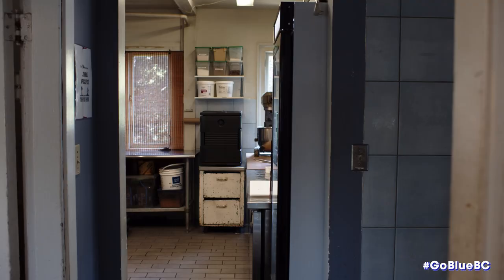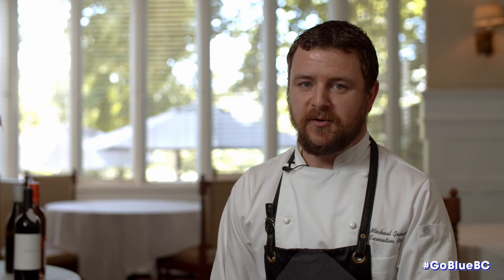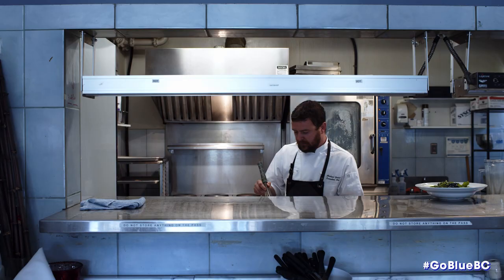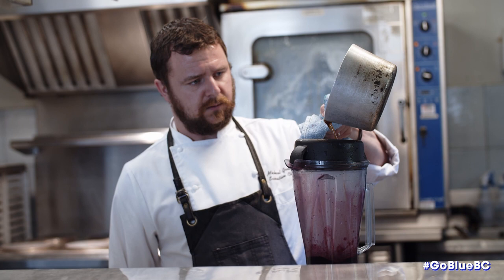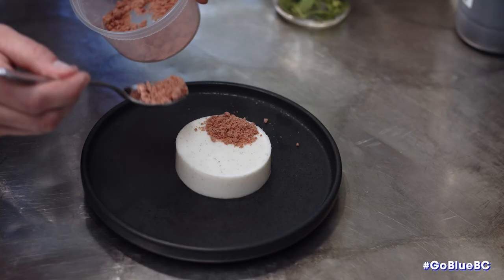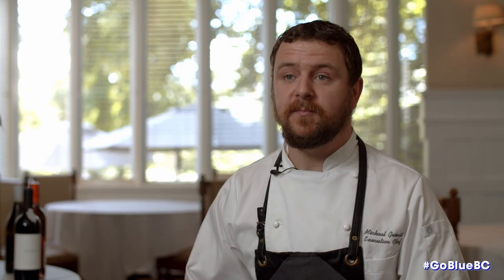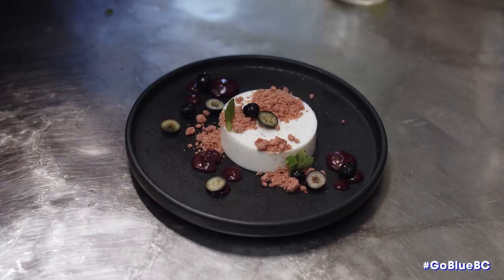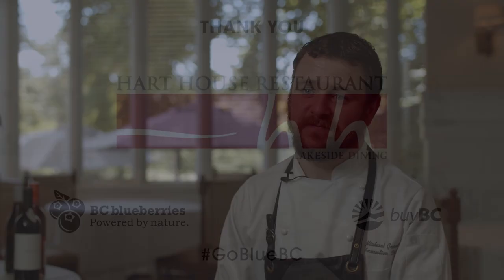Vanilla Panna Cotta with Hart House Executive Chef Mike Genest | From the Cooking Stage | Go Blue BC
Join Chef Mike Genest, Executive Chef at Hart House, on the cooking stage as he creates a fun, sweet treat: a Water Buffalo Yogurt and Vanilla Bean Panna Cotta, made with with BC Blueberry Brown Butter Puree, Freeze-Dried BC Blueberry Crumble, Macerated BC Blueberries & Granita.

ABOUT
July 15th is officially Blueberry Day in British Columbia and a perfect kick off to the Go Blue BC Virtual Event. This online hub at gobluebc.ca will house how-to videos, chef and grower interviews, recipes, family-friendly activities, and an exciting grand prize contest. The website will also feature links to all our BC Blueberry producers, helping you find fresh BC blueberries in your area. The virtual event runs from July 15th until BC Day (August 3).

RESOURCES & LINKS RELATED TO THIS VIDEO
- BC Blueberry Lavender Mille Feuille with Miku Restaurant Head Pastry Chef Kiko Nakata -
- BC Blueberry Basque Cheesecake with Como Taperia Chef & Partner Justin Witcher -

Celebrate fresh BCBlueberries from July 15th (BC Blueberry Day) to August 3rd (BC Day) with the BC Blueberry Council’s first-ever VIRTUAL blueberry-themed summer event, GoBlueBC, at GoBlueBC.ca!

Go Blue BC: July 15 to August 3 2020 - gobluebc.ca